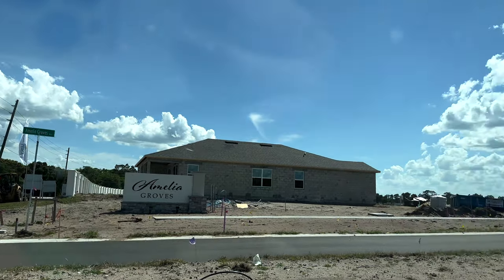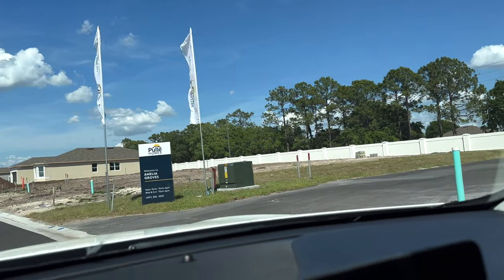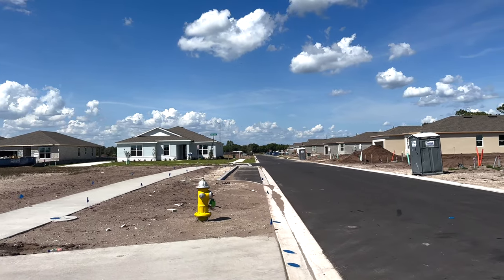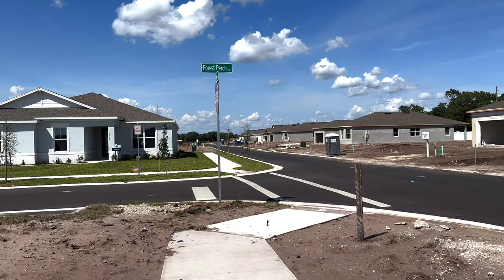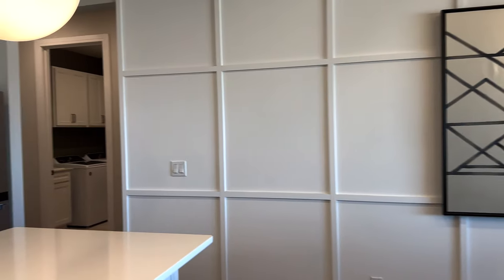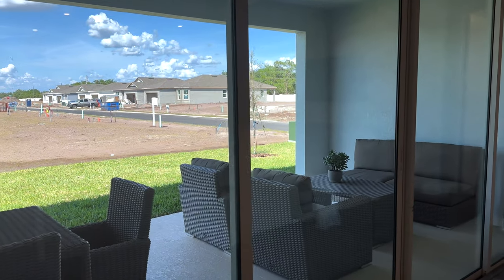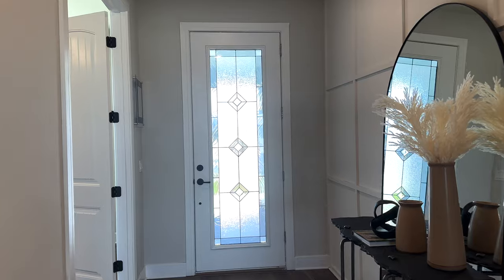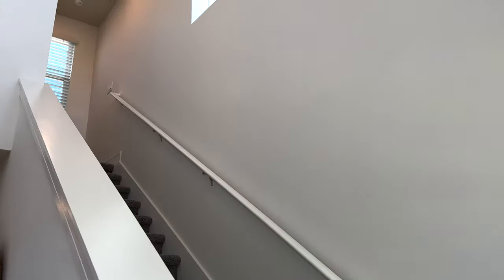Pulte Amelia Groves Model Tour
Today we tour Pulte's new community in St. Cloud, Florida.

Amelia Groves is in its first phase and is close to parks and golf courses.
Just 25  minutes from Lake Nona.

Here you will find updates on the Orlando real estate market, luxury home tours, listings and more.

My passion is to educate you on the market, buying process and all things real estate.

To work together head to my website and fill out the waitlist form: